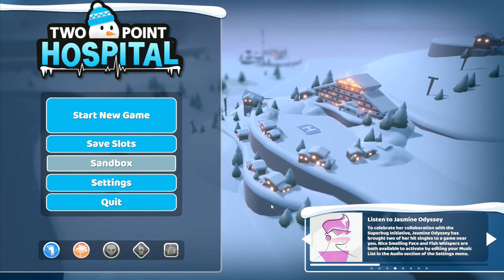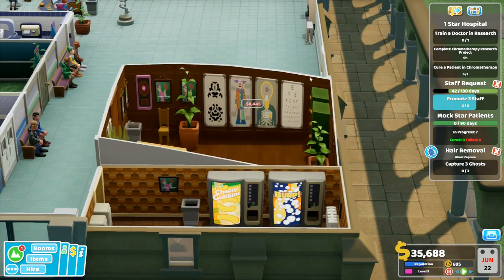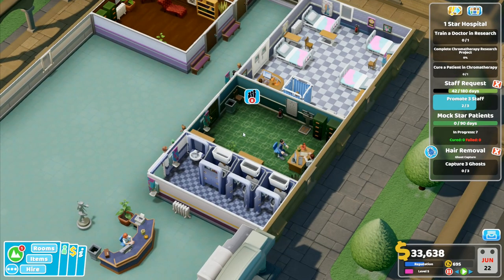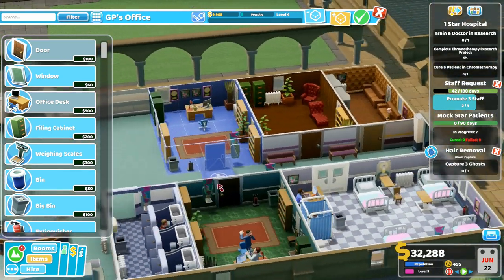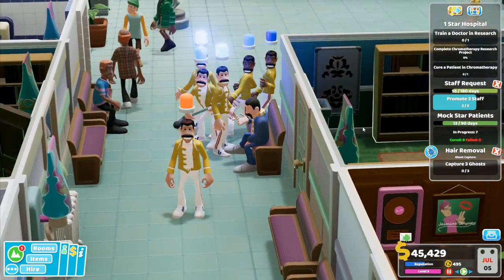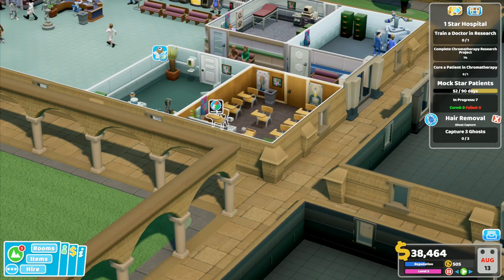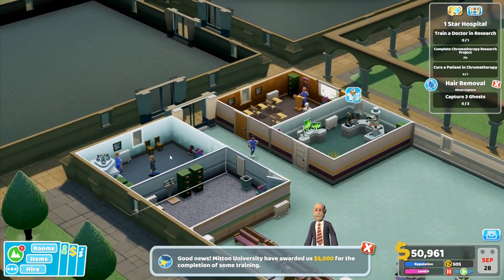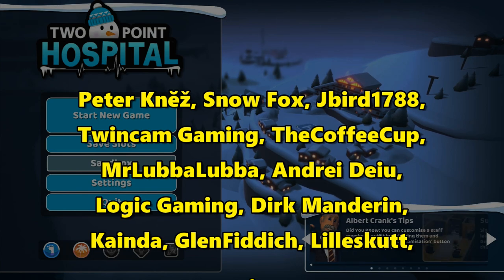Let's Play Two Point Hospital #11: Mock Star Outbreak!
There is a very serious outbreak of Mock Star, we've a number of patients coming in that need urgent treatment!